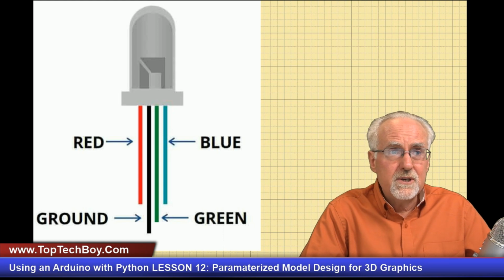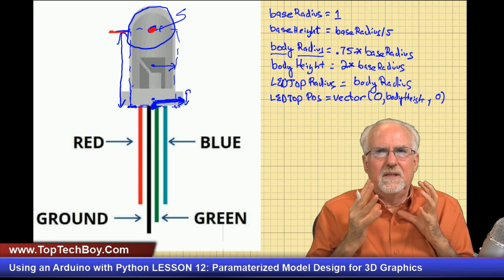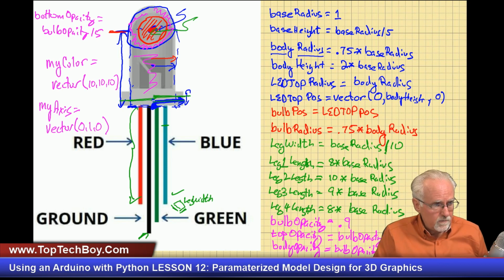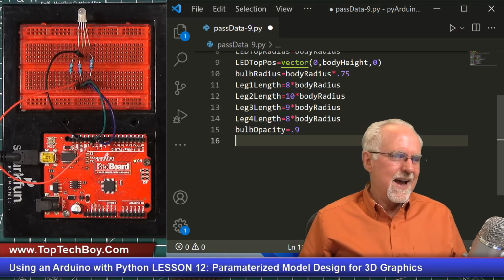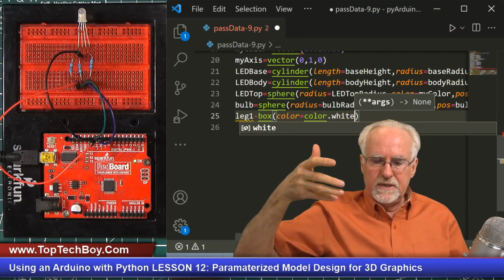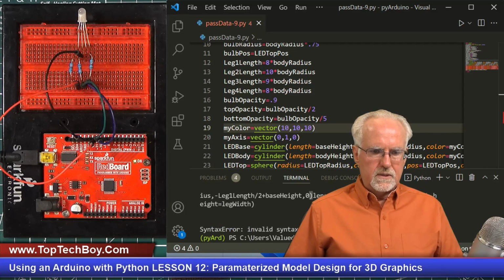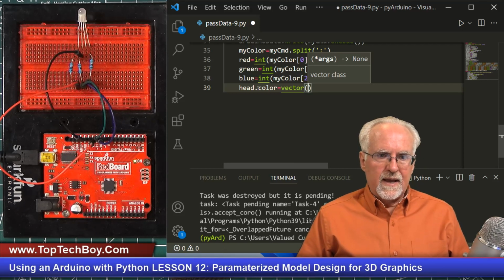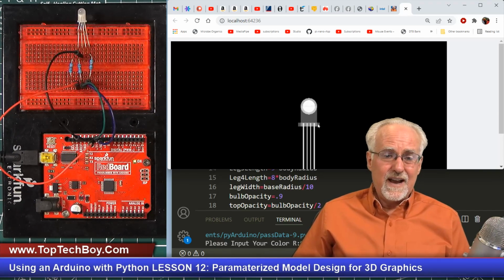Using an Arduino with Python LESSON 12: Paramaterized Model Design for 3D Graphics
In this video we show how to model a 3D LED using parametric modeling. This is a really important design methodology, and will be used in our upcoming 3D CAD class. This lesson is a little longer than usual, but the content is incredibly important.

With this kit, we will will both be working on the same hardware which will make your life and my life easier.